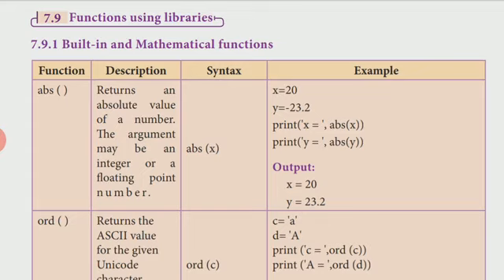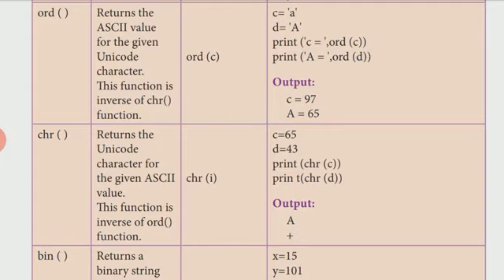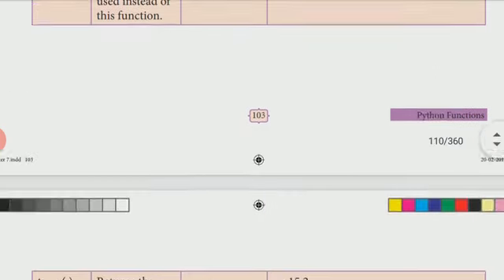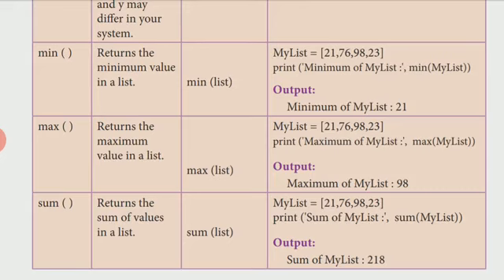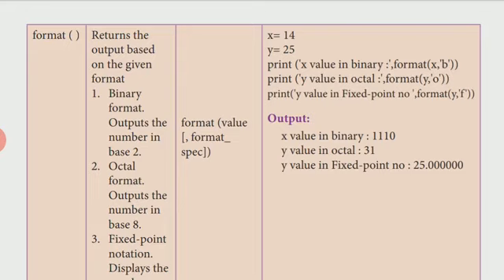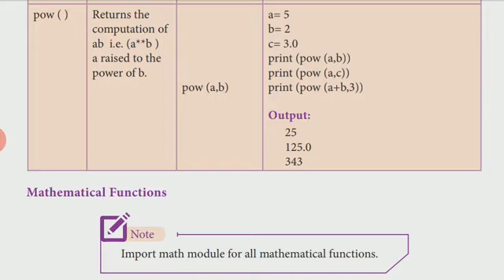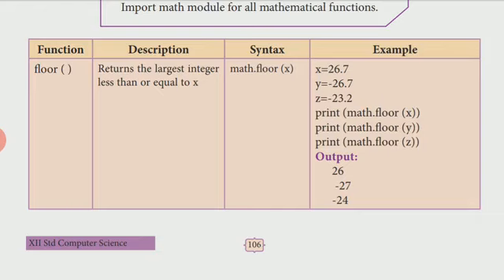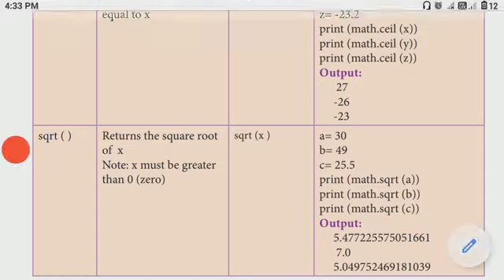12th Computer science.. Chapter 7.. Part 4